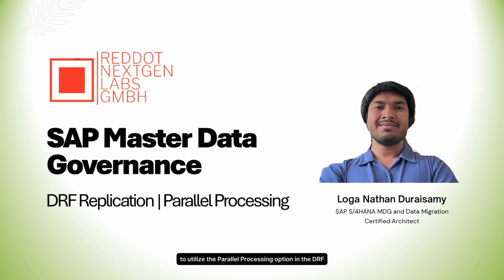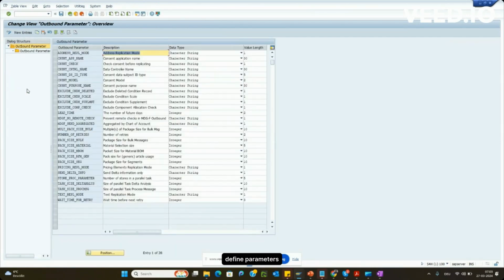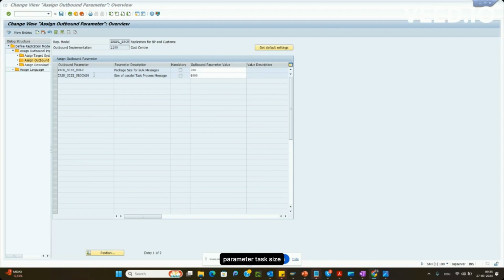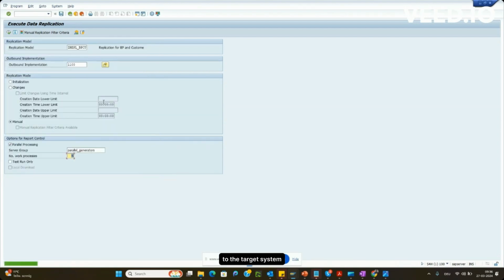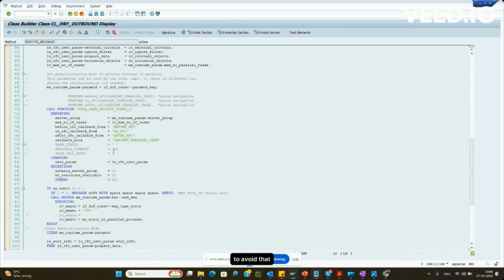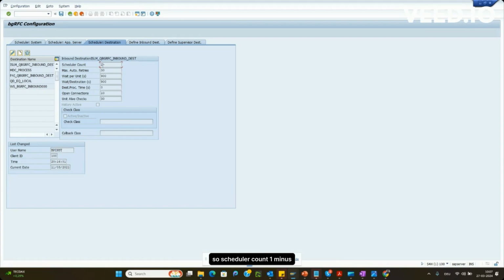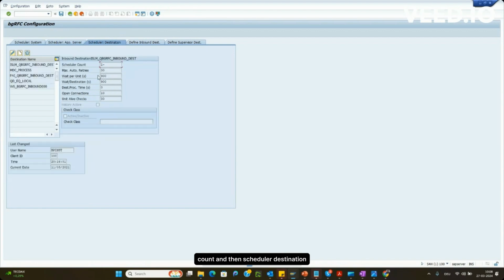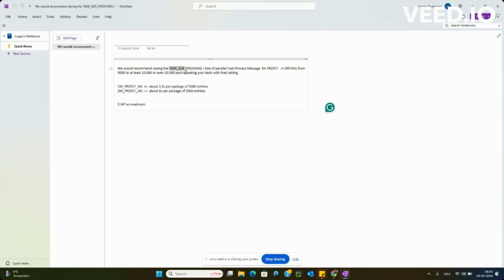SAP Master Data Governance (MDG) | DRF Replication | Parallel Processing | Loga Nathan Duraisamy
Are you looking to enhance your data transfer capabilities in the Master Data Governance? Are you facing challenges in transferring large amount (Ex: Millions or Hundred Thousands) of data to the target system? Are you facing challenges in configuring parallel processing within the Data Replication framework?  Look no further! We've got you covered with a comprehensive step-by-step tutorial to help you establish a faster data transfer setup for your system.